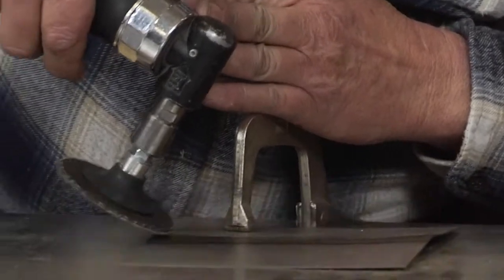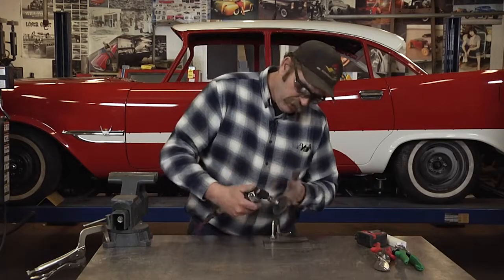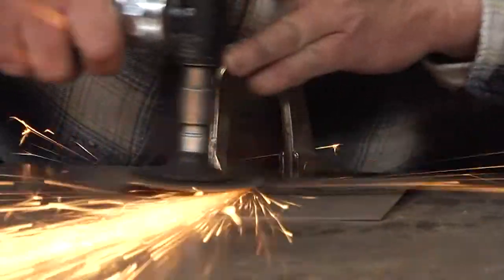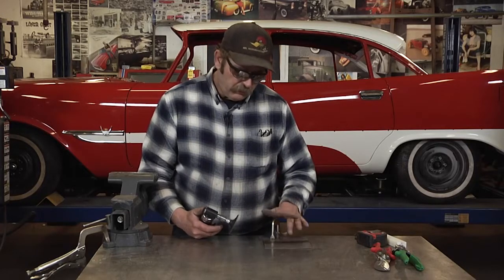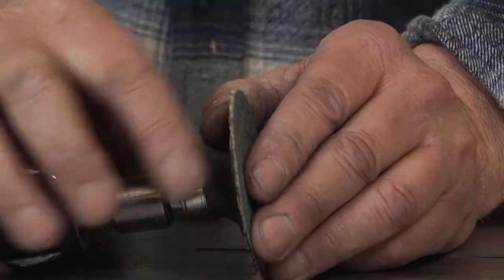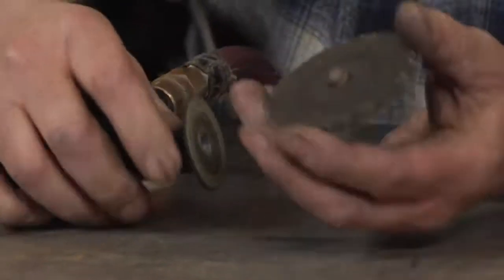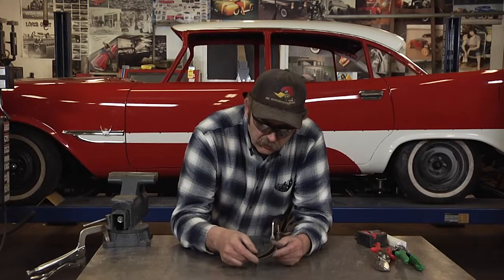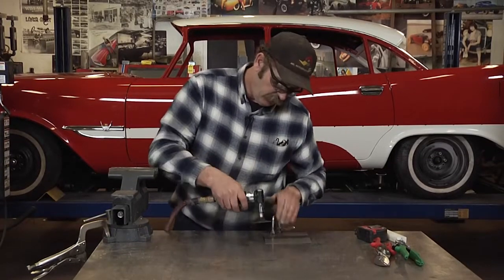Tips for Smoothly Grinding Welds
Grinding welds smoothly can be challenging, Mark Simpson shares some of his grinding tips to help ensure your success.